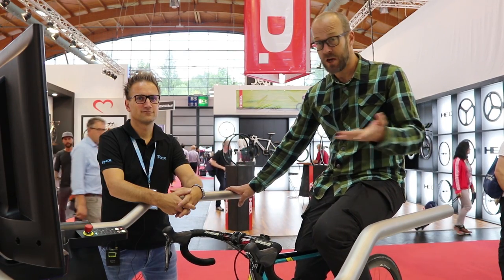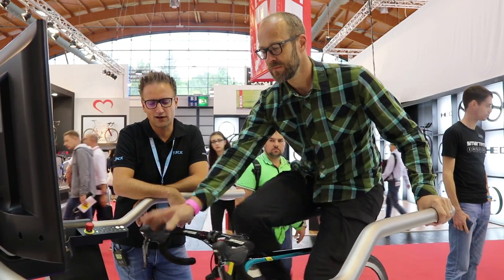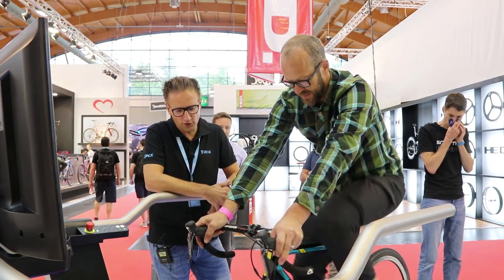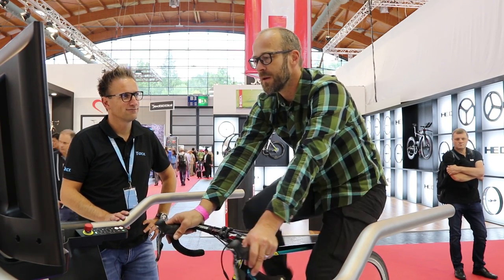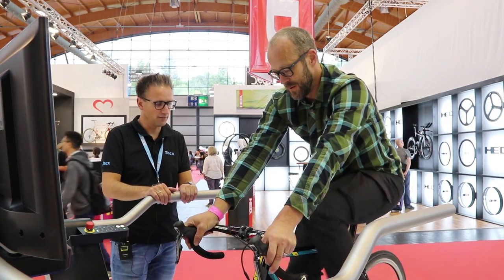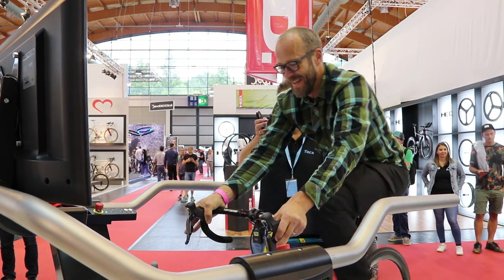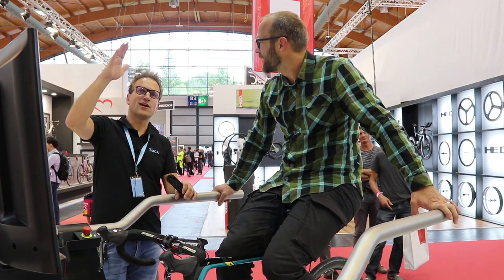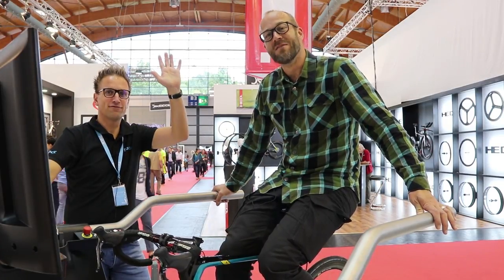Tacx Magnum - The World's most expensive turbo?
While we were at Eurobike, Dave had a go on what is likely the most expensive turbo trainer in the World, the Tacx Magnum. All this while wearing that cycling staple also known as Crocs.